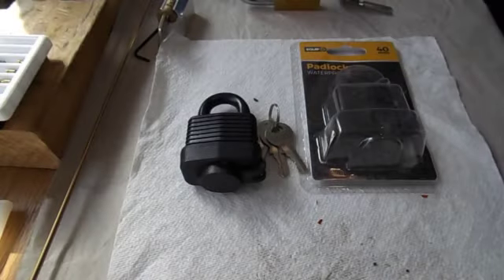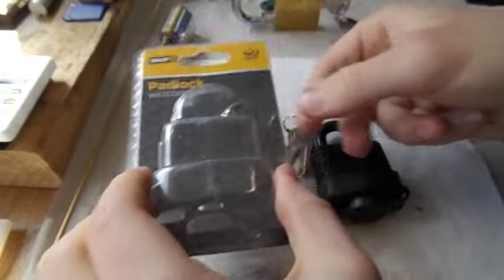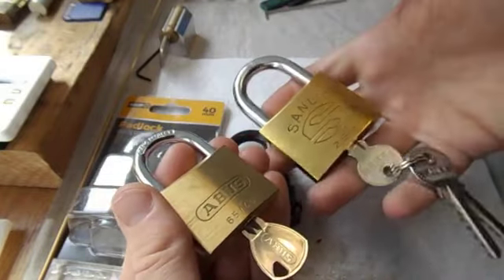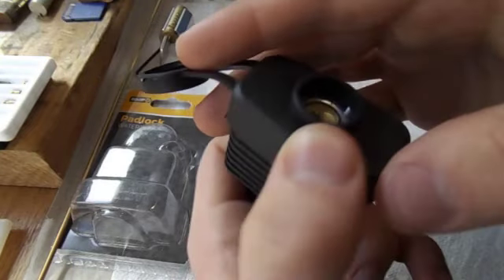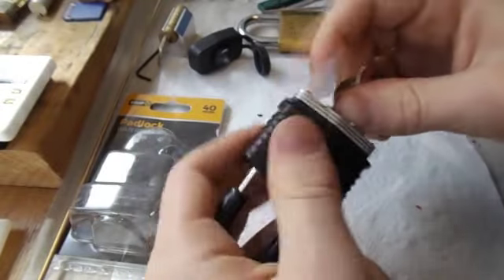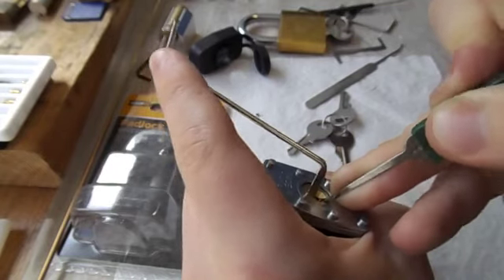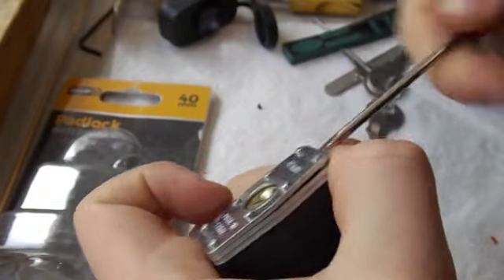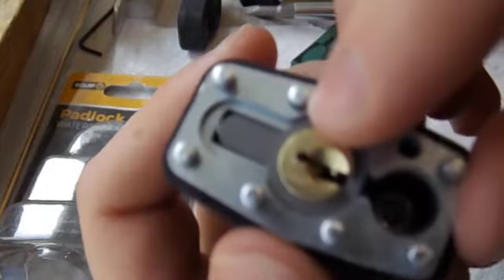Watch before you buy a cheap lock! (215)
This lock was so unexpectedly shocking that it left me speechless!
There is a reason why these locks cost as little as they do, and last as short a period as they do.

Sadly I wish I could just advise you to avoid this particular brand name, however, these locks are mass produced with many different names and are all equally bad, please purchase security products from respected brand names (MasterLock excluded!)